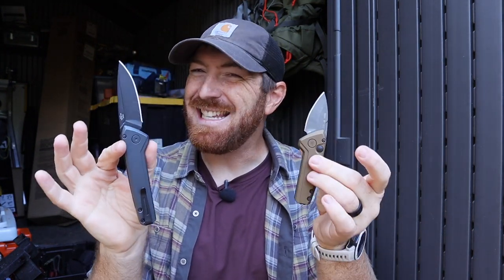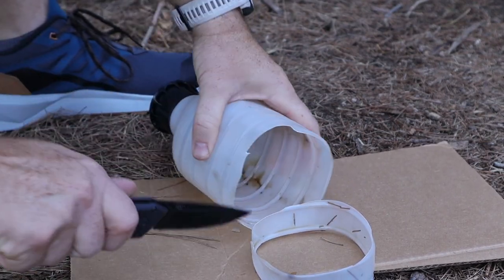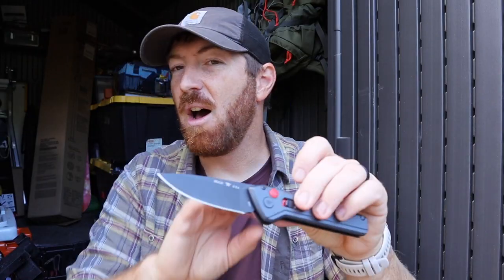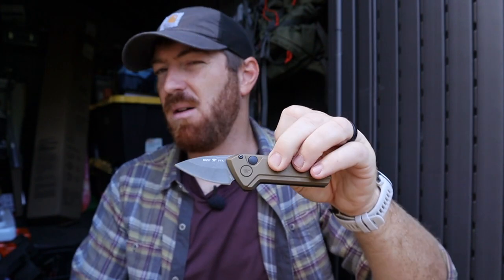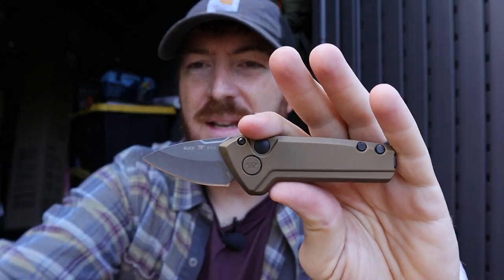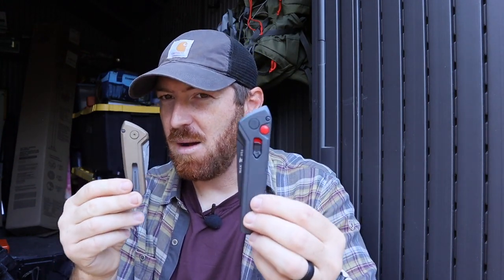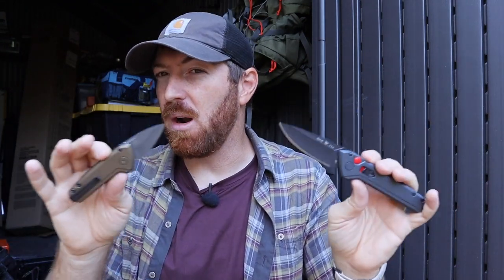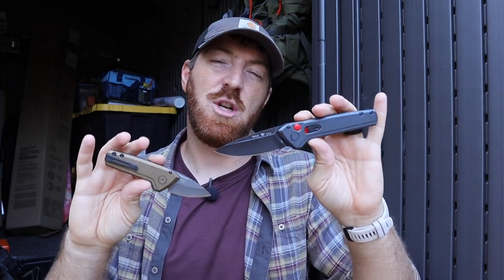How Could They Have Known? Buck Deploy AUTO Series